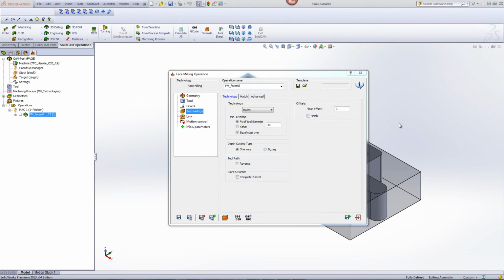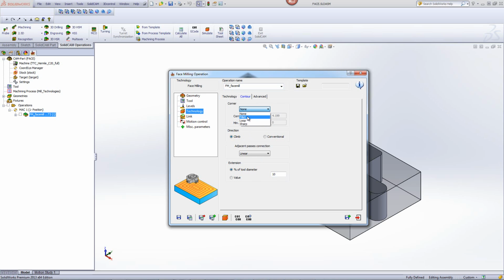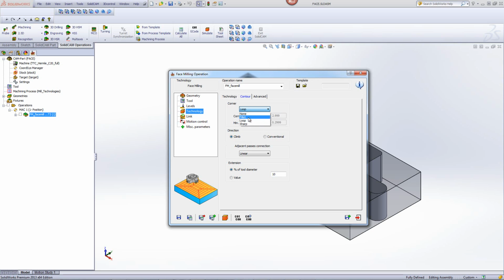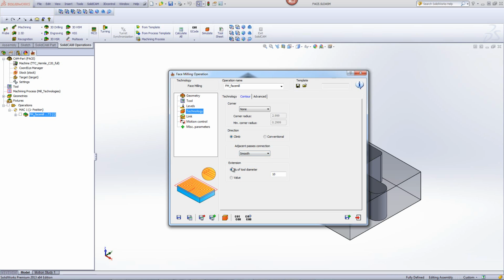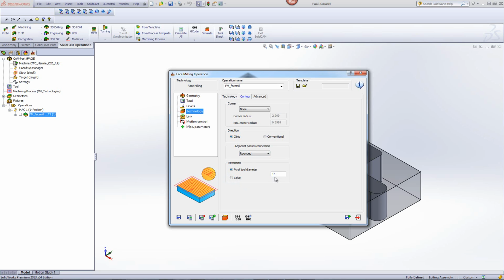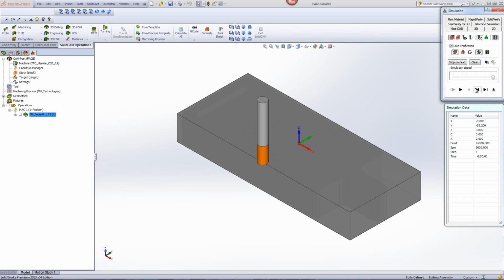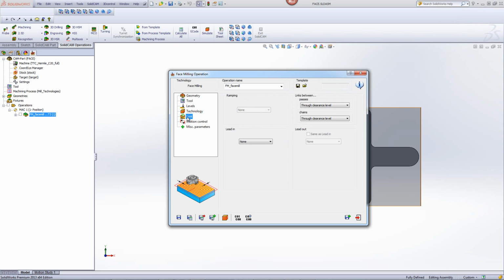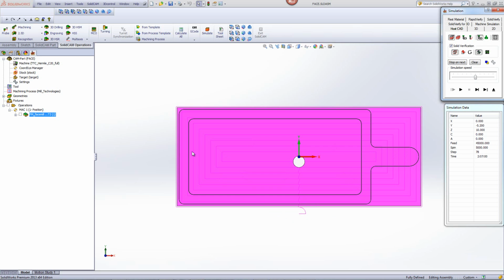Face Milling: Contour Technology